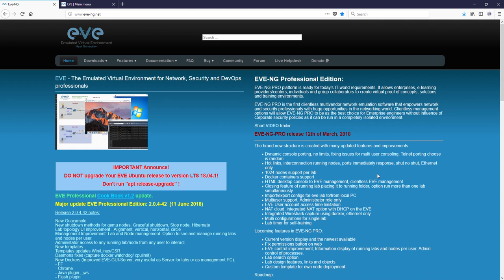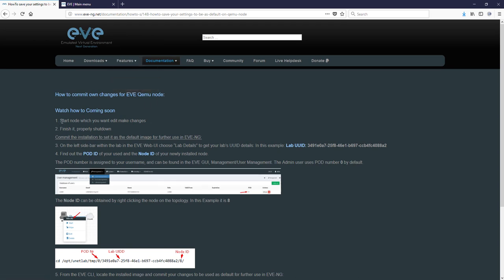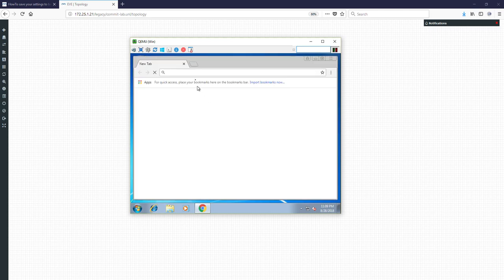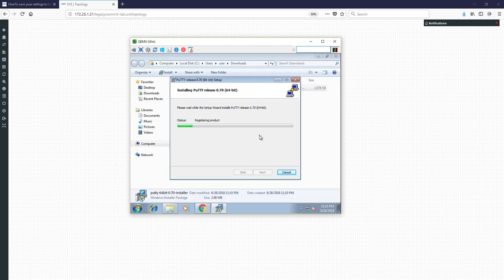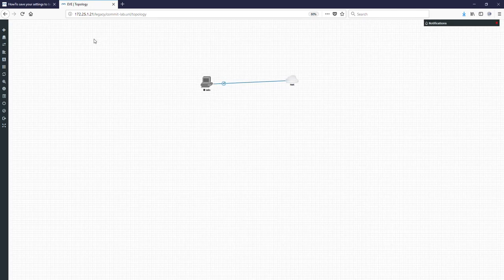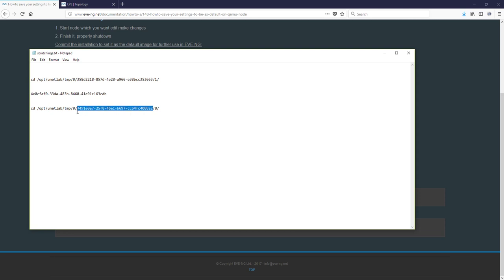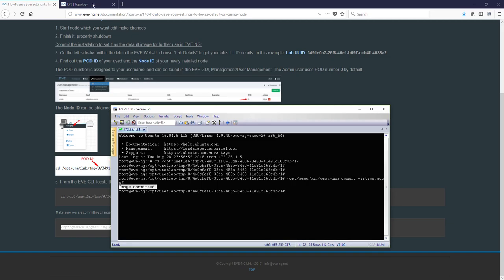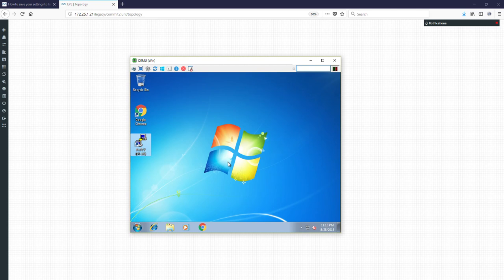How to save your Qemu image settings for EVE-NG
How to commit your Qemu image settings ob Previously created Qemu image. Commit Windows image changes EVE-NG